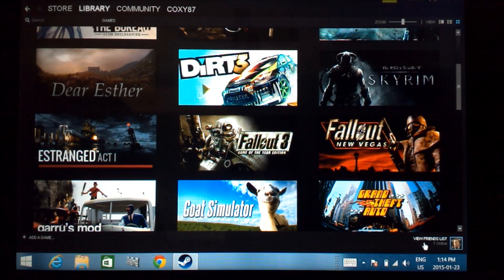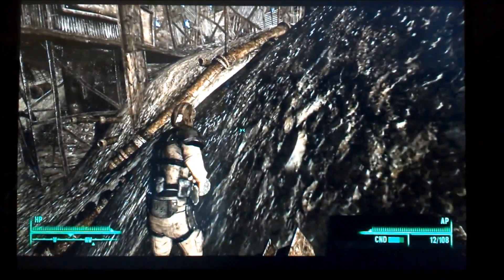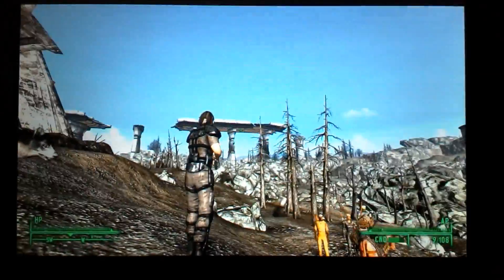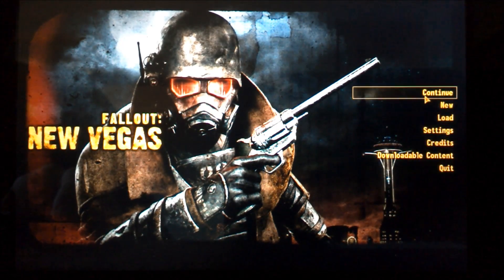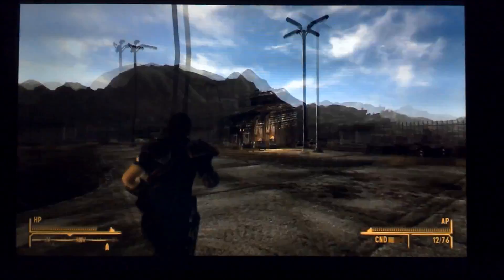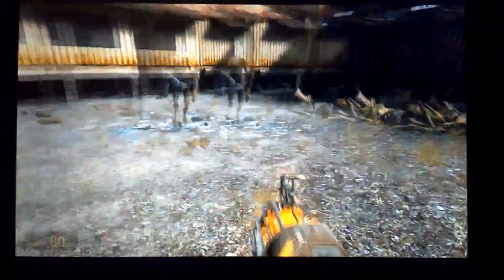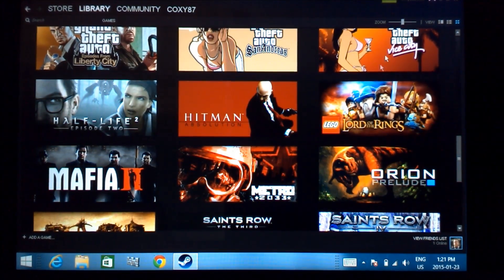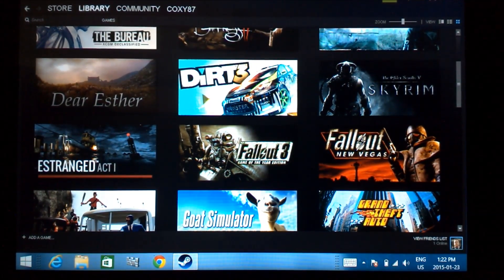HP Stream 7 Gaming - Streaming from Steam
HP Stream 7 Gaming - Streaming from Steam.  While we have been testing the HP Stream 7 running games at reduced settings, you can't beat a more powerful gaming machine.  Lets test 1080p Gaming when streamed though Steam on the HP Stream 7.